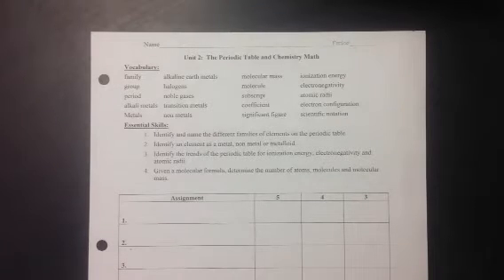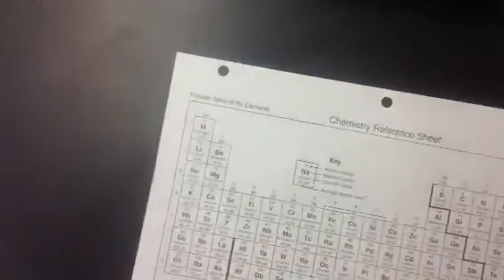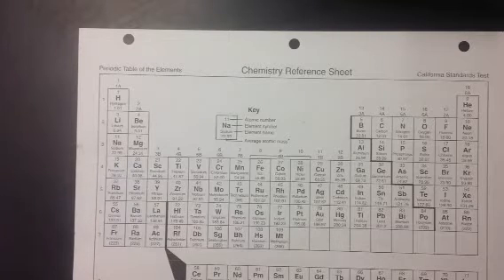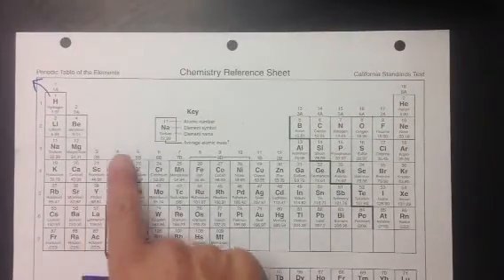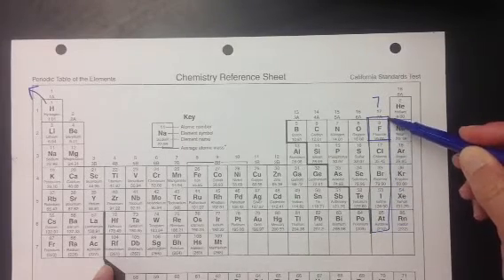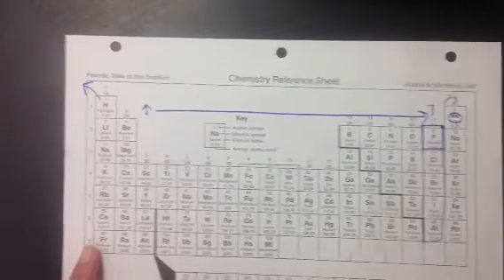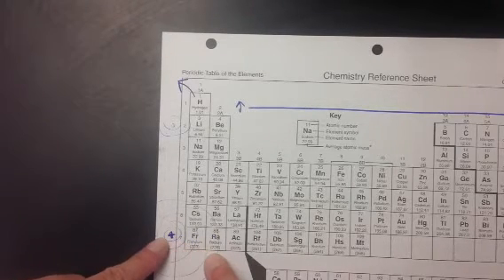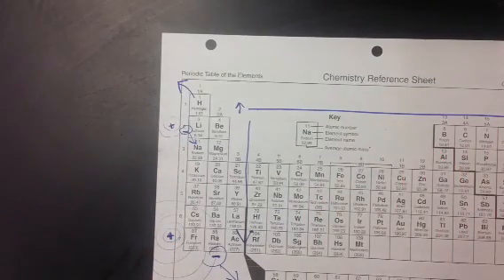Trends Essential Skill - Electronegativity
Ms. DeMaria discusses the electronegativity trend